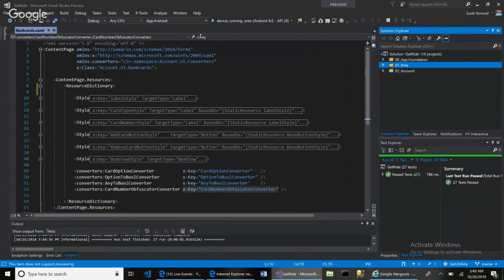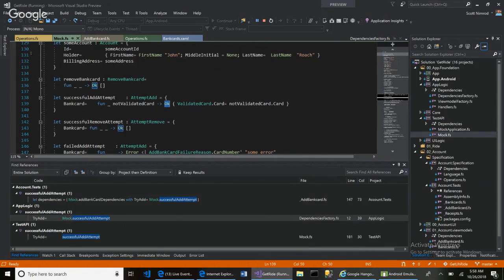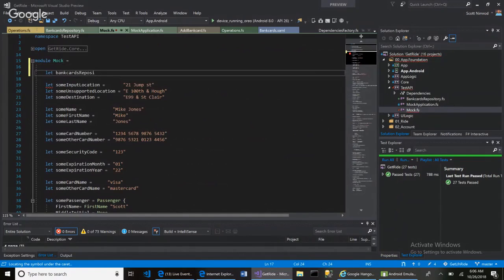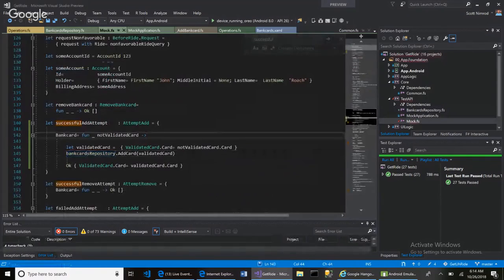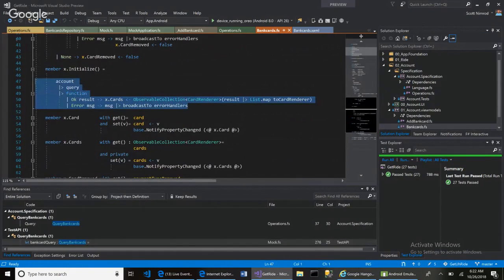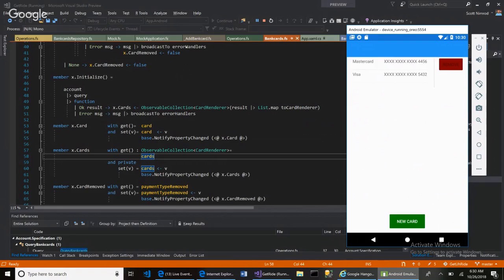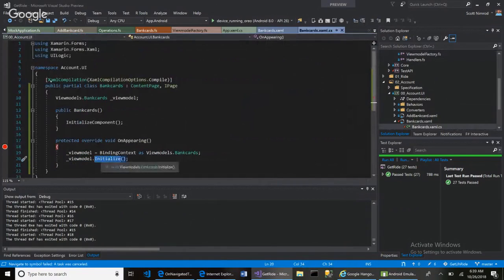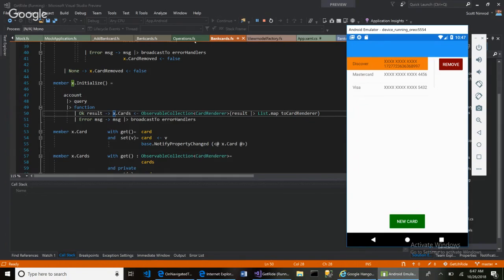Live Programming in F# (vol. 40)